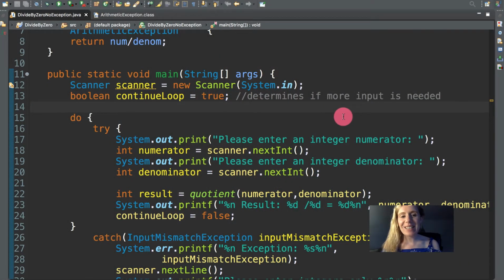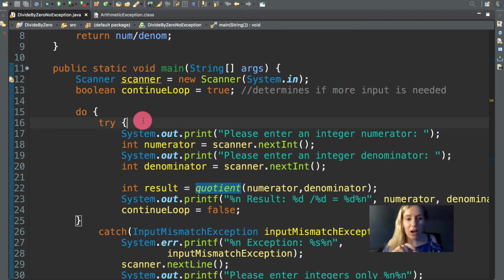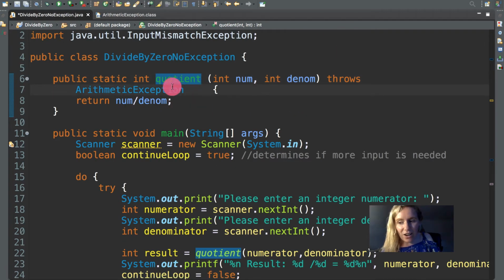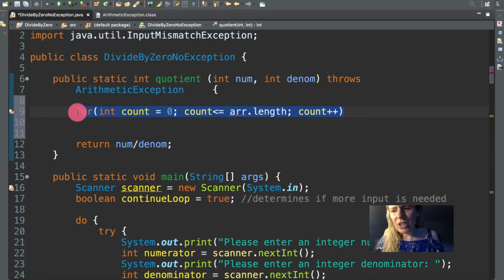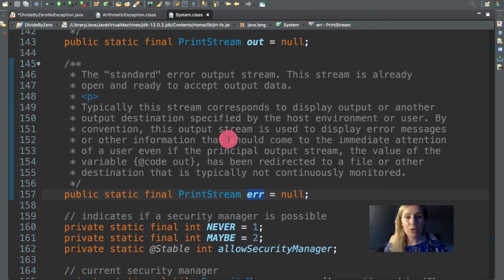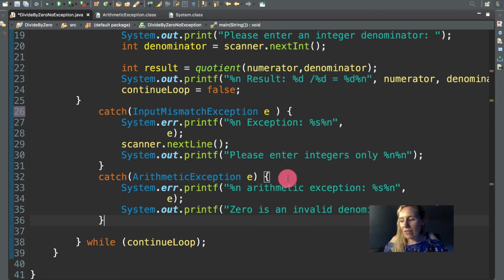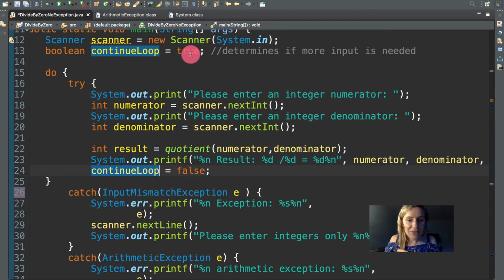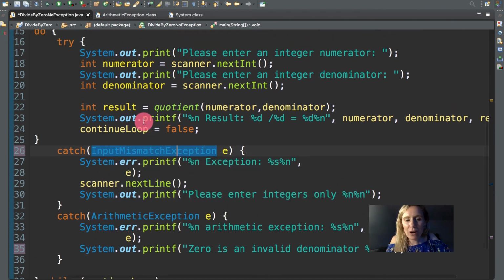20) try... catch and code run-through | Java with Ali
At 2 minute 35 second I meant to say Java composition :-D

We look at the previous example of exception handling in more detail and go through some things to look out for. Arithmetic Exception as well as InputMismatchException and what System.err means.